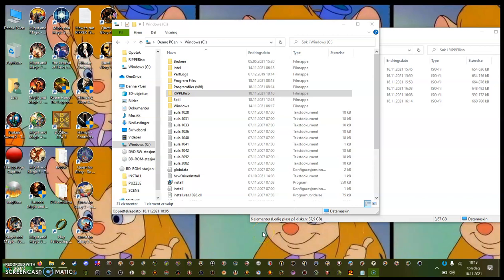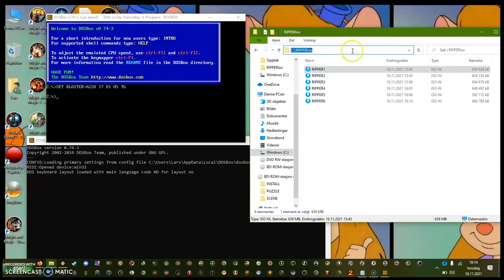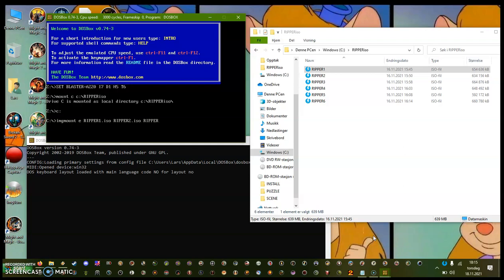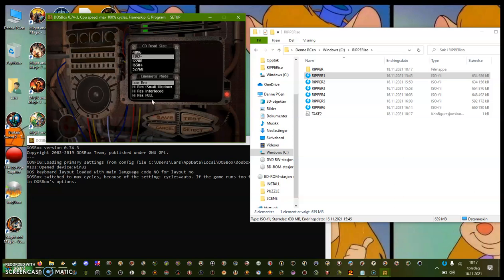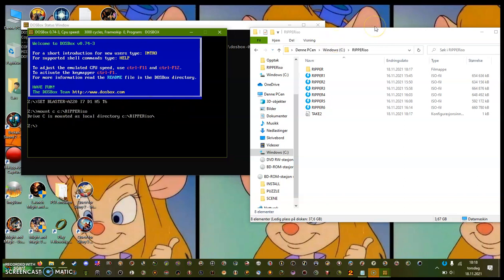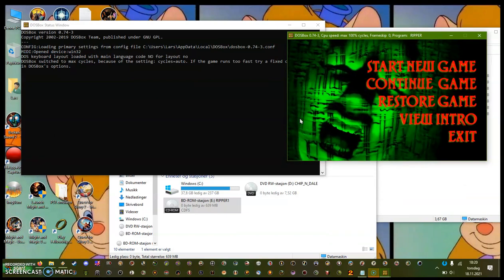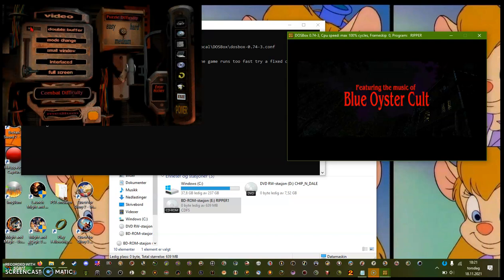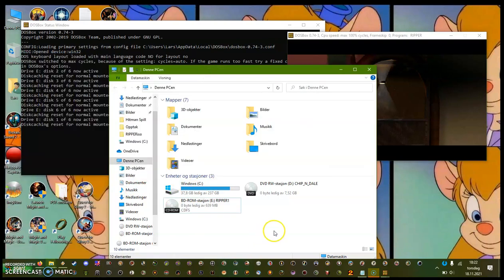How to run (RIPPER 1996) game in DOSBOX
If you wanna fix (WAC) glitch that happens in the game (Portable phone you have) here is a video i made on it. Found it out finally.

Mainly thanks to comment on this video, and forums. Wouldnt have figured this out without their help!

1: Make folder named "RipperISO" then add RIPPER iso files you made copies of from "Imgburn" copies from your CDs of RIPPER, 6 CD discs.
All named RIPPER1 RIPPER2 RIPPER3 RIPPER4 RIPPER5 and RIPPER6.
Copy and Paste them all to "RipperISO" folder on C drive root.

2: Get Daemon Tools or imgmount program, then mount RIPPER1.iso file.

3: Remember what drive file that "RIPPER1.iso" is on. Example, for me its E drive. Very important

4: Download DOSBOX, then start DOSBOX. Then write this in " mount c c:\RIPPERiso " Then type " c: "
Then type "imgmount e RIPPER1.iso RIPPER2.iso RIPPER3.iso RIPPER4.iso RIPPER5.iso RIPPER6.iso -t cdrom "

5: To install it, type" e: " then type " Install " and install it normally.

6: After that process by writing RIPPER it should run normally

What now? When you shutdown DOSBOX, how are you supposed to play it again? Since its now installed. Here is how.

Repeat the process like this  again

1: Start DOSBOX. Then write this in DOSBOX " mount c c:\RIPPERiso " Then type " c: "

2: Now type " cd RIPPER "

3: Then type " RIPPER ".

Do this everytime you wanna play this again once its installed. Its kind of hazzle to do. But it works. Hope it helps!

PS: To switch between discs in the game, press "Control + F4" at the same time.